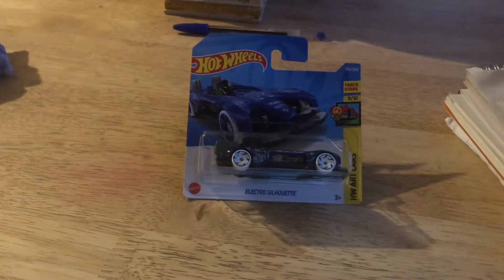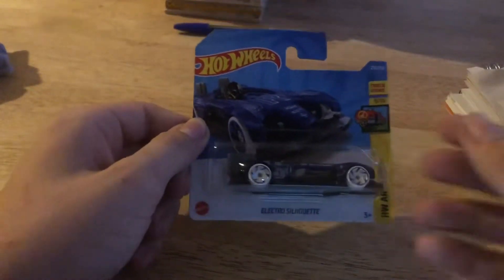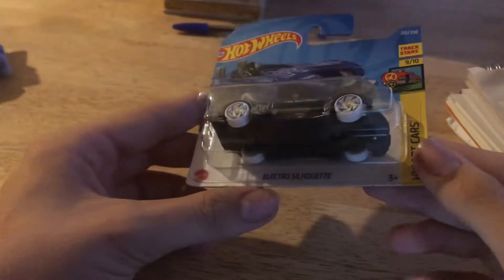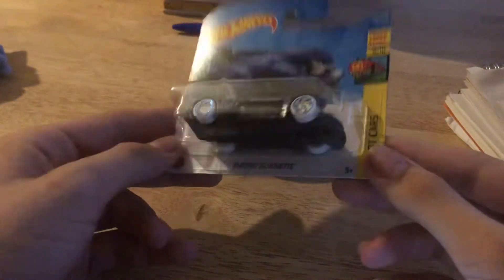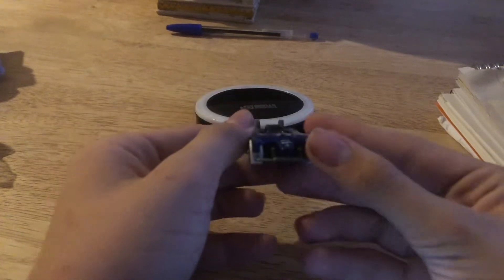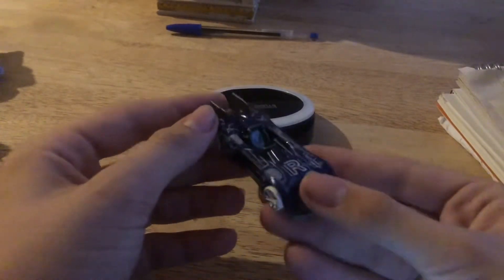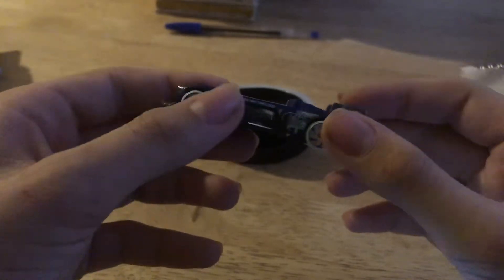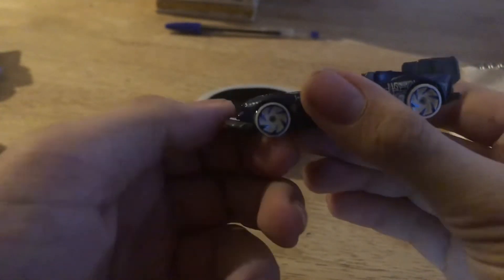Electro silhouette unboxing and review